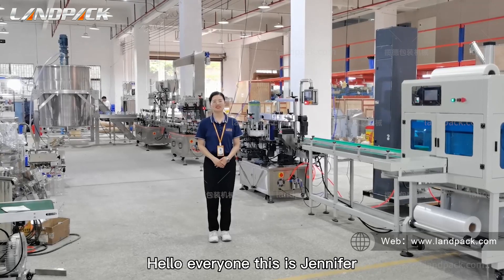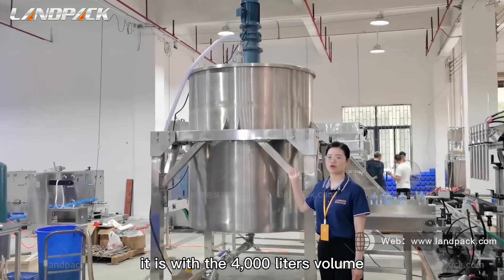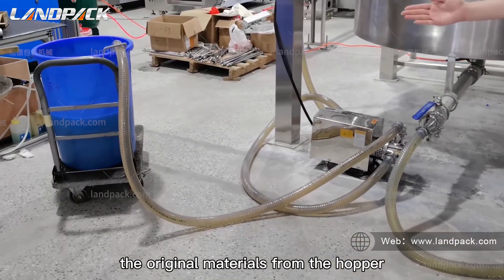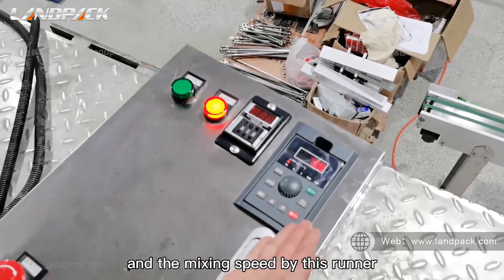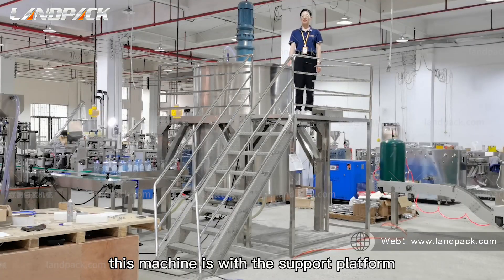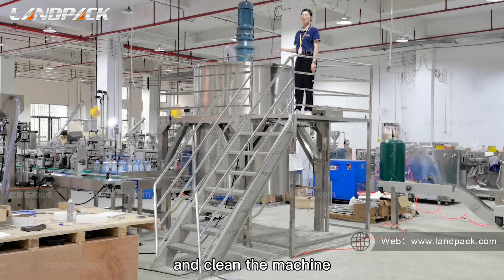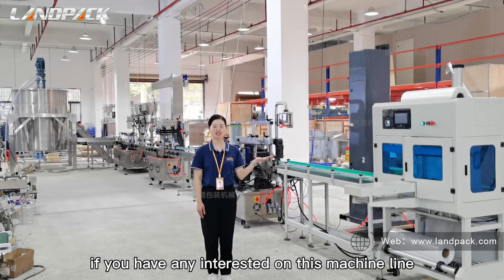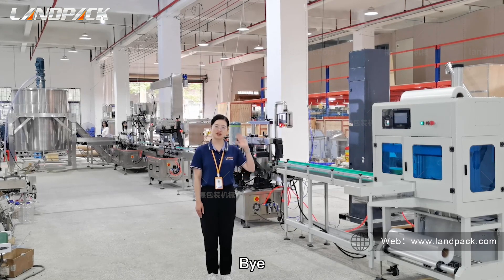How To Operate The 4 Tons Sauce Liquid Cream Lotion Mixing Machine?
Jennifer will explain in detail: How To Operate The 4 Tons Sauce Liquid Cream Lotion Mixing Machine?

Our Advantages：
●Leading Packing Machine Manufacturer in China.
●Quality Assured. Factory Price. On - Site Maintenace, Easy Install Use.
●Customization Available, Fast Shipping, Excellent Service, Easy to Operate.
●CE/ ISO / TUV Certifications. OEM & ODM .Customization.Service

About Landpack

● Foshan Land Packaging Machinery Co., Ltd. (Landpack) is located in China Machinery Center - Foshan city, takes 30 minutes to Guangzhou and 2 hours to Shenzhen/Hong Kong. We are a leading manufacturer of all kinds of packing and filling machine, is widely applicable to all kinds of Pouch, 3/4 Sealing Sachet, Bottles, Cans, Tins, Box, etc. we have advanced technology and pre-sales and after sale service system.

● The main products inculding Grain/ Powder/ Liquid Packing And Filling Machine, Premade Pouch Doypack Machine, Multilane Packing Machine, Vertical Form Fill Seal Machine(VFFS), Flow Pack Machine, Tube Filling and Sealing Machine, Automatic Filling and Packing Line, etc.

● Since we started our packaging business in 2000, our packing machines are widely used of in Food, Sauce, Daily Chemical, Medical, Chemical and Hardware industries. We have been exported to more than 80 countries, served more than 3,000 customers around the world!

● Our products have enjoyed a good reputation for their quality, reliability and efficiency. To help specialized customers with marketing, we also offer OEM services and customized machine designs.